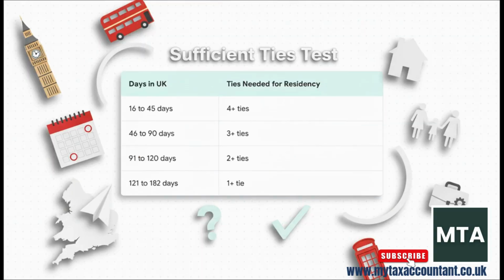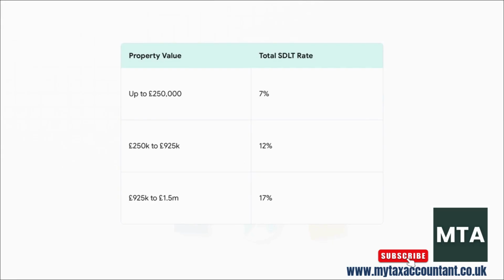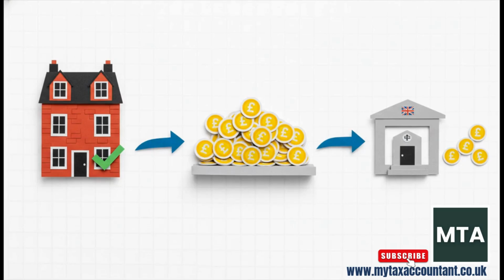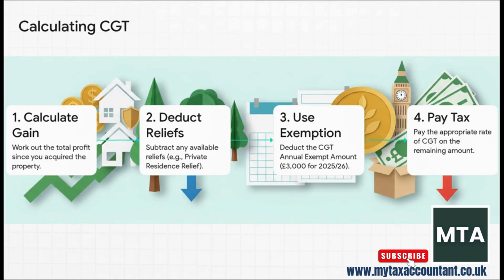Non-Resident Taxes Explained for the UK in 2026: What You Still Owe to HMRC | Pro Tax Accountant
Living outside the UK does not automatically mean you are free from UK tax. In this video, Pro Tax Accountant explains the key non-resident taxes in the UK, who must pay them, and how HMRC determines liability for individuals and companies during 2025-26.

Pro Tax Accountant breaks down how the UK taxes non-residents on income and gains, including UK rental income, employment income, dividends, interest and Capital Gains Tax on UK property. We explain how the Statutory Residence Test works, why many non-residents still need to file UK tax returns, and how double taxation agreements can reduce—but not always remove—UK tax exposure.

This video explains:
• Which UK taxes apply to non-residents
• How UK-source income is taxed
• Capital Gains Tax rules for non-residents
• Common mistakes that trigger HMRC compliance action

With HMRC increasing international data sharing and digital reporting, non-resident tax compliance is now more tightly monitored than ever. Pro Tax Accountant has over 16 years’ experience supporting non-resident landlords, overseas directors and internationally mobile individuals with UK tax planning, filings and HMRC correspondence—making this guide essential if you live abroad but have UK income.

For a detailed written guide covering examples and scenarios, we recommend reading the full article for further details:

If you are unsure about your UK tax position as a non-resident or need help dealing with HMRC, Pro Tax Accountant is ready to assist you professionally.